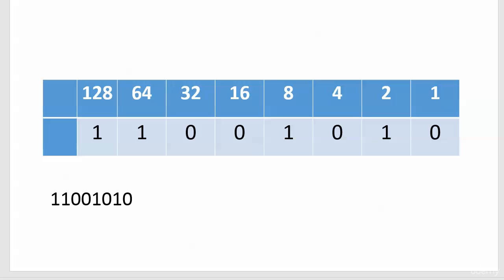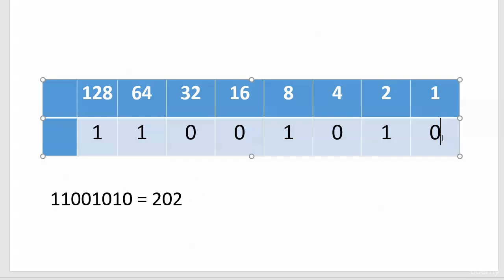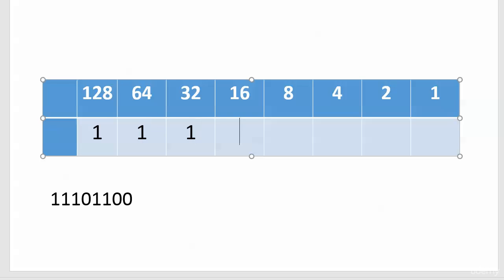73 Binary To Decimal